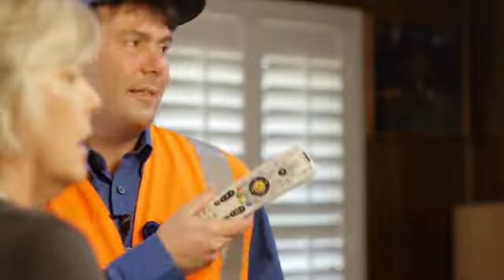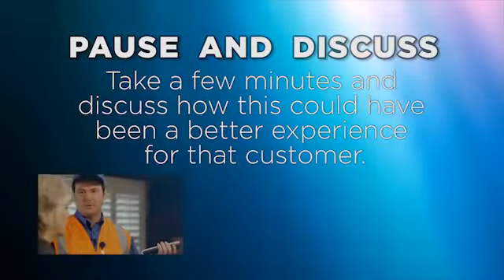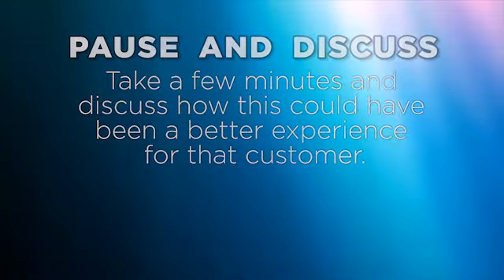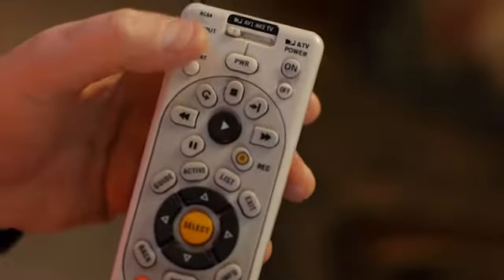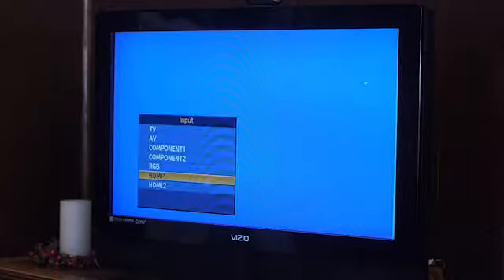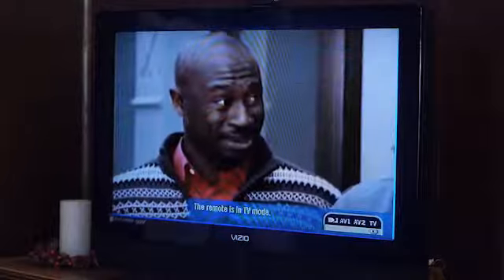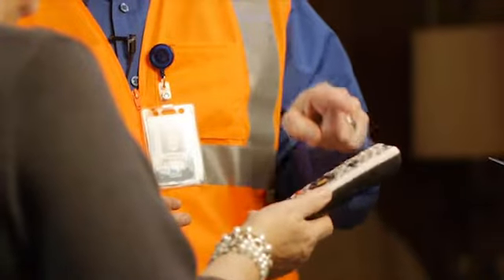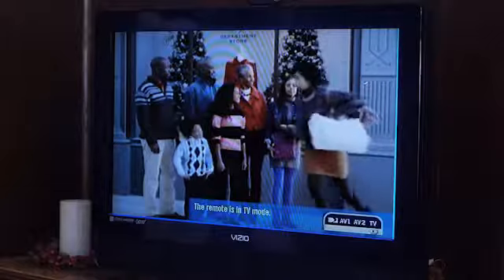4:4 “Role Play for Deliver With Confidence”